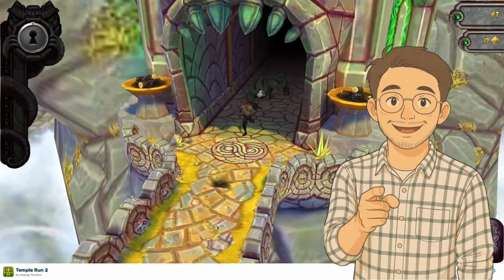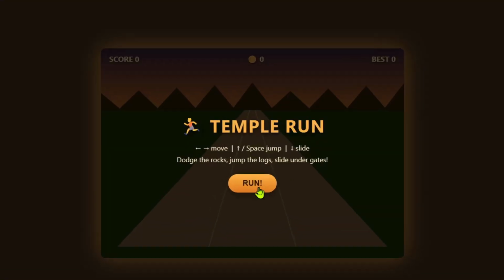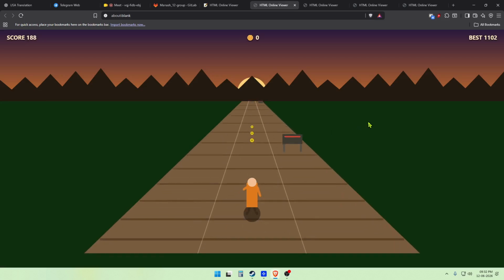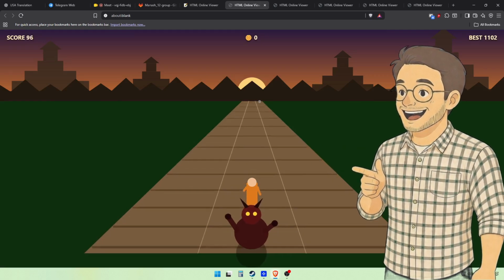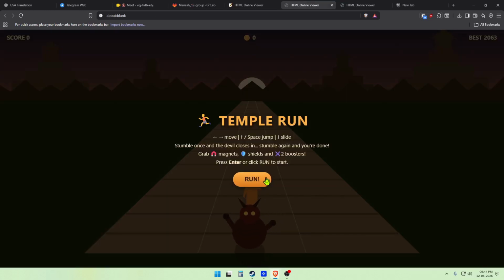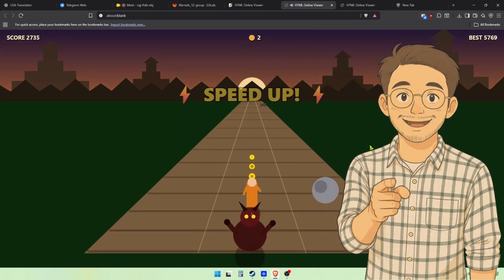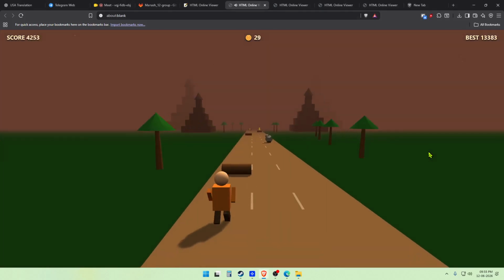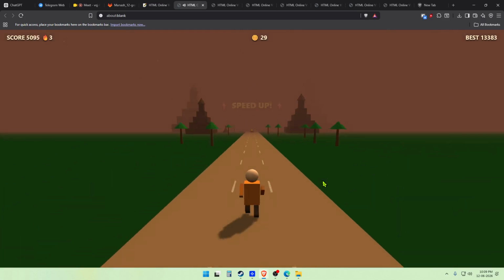Can Claude Fable 5 Build a Temple Run Game From Scratch? 😱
Can Claude Fable 5 build a Temple Run style game completely from scratch? In this video, I put Claude AI Fable 5 to the ultimate game development challenge and test whether it can create a playable endless runner using only HTML, CSS, JavaScript, and Three.js.

You'll see the entire process from the first prompt to the final playable browser game, including gameplay improvements, 2D and 3D prototypes, obstacles, jumping mechanics, coins, particle effects, and more. I'll also compare Claude AI's results with other popular AI models to see which one creates the best game.

💬 Comment which AI you want me to test next.